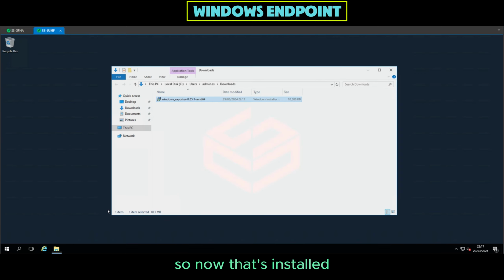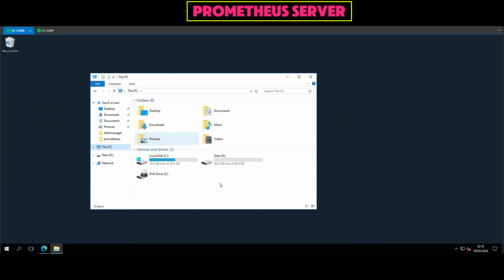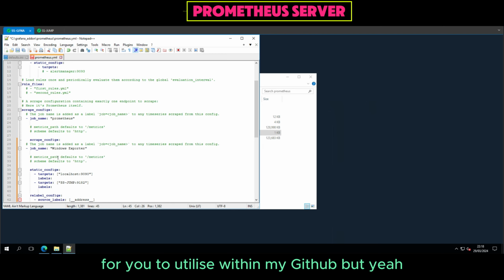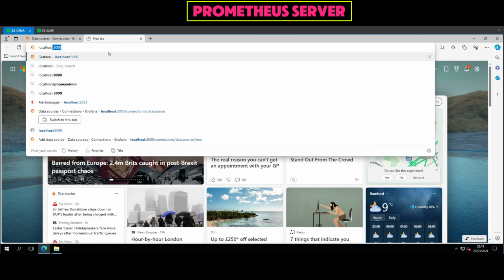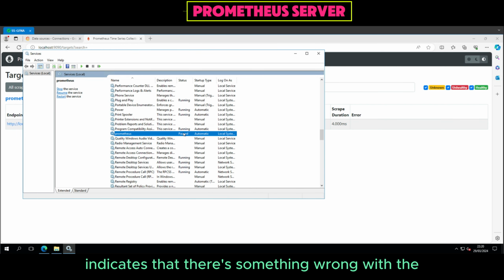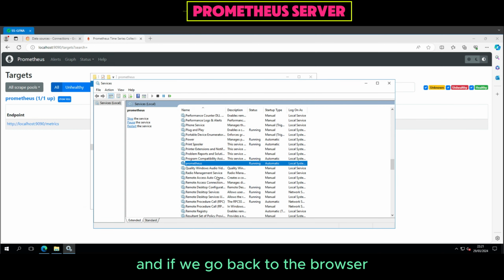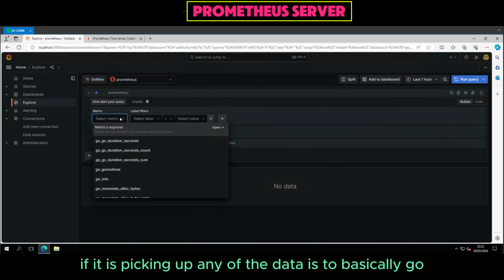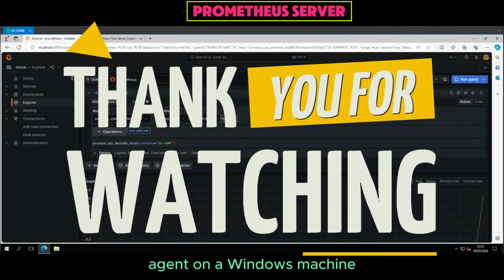Install Prometheus Windows Exporter Agent EP.3 - Grafana on Windows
🔍 **Unlock the Power of Monitoring with Prometheus on Windows!** 💻

In Episode 3 of the series, you'll dive into a comprehensive step-by-step tutorial on how to **install the Prometheus Windows Exporter Agent** on your Windows system. Monitor your system's performance effectively by collecting and analysing key metrics with ease!

- How to **download the Prometheus Windows Exporter** and necessary files.
- Step-by-step guidance on **configuring the agent** for optimal performance.
- How to **verify successful installation** and ensure your metrics are being collected.

Share your progress and any questions in the comments below!